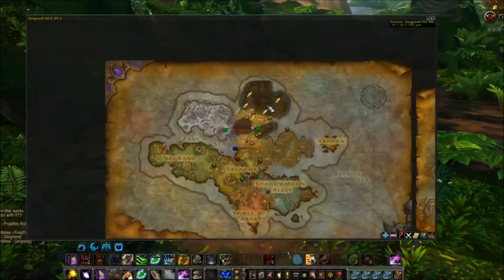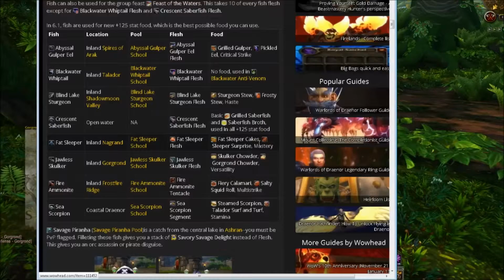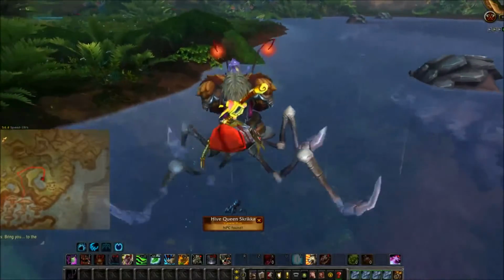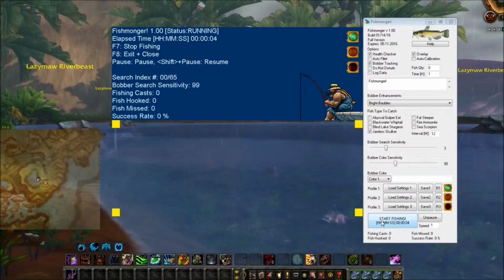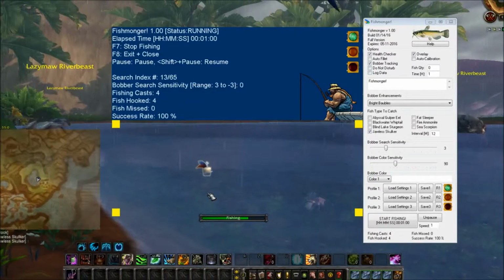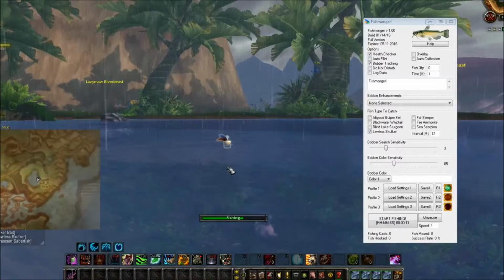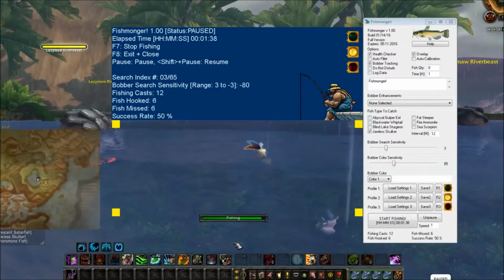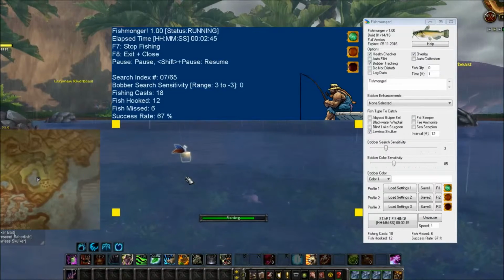Fishmonger! Gorgrond- Jawless Skulker, World of Warcraft Fishing Bot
Fishing with fishmonger in Gorgrond, catching up Jawless Skulker